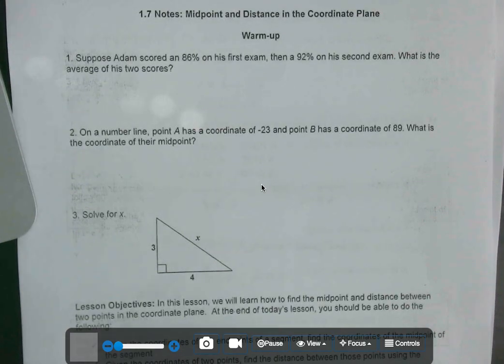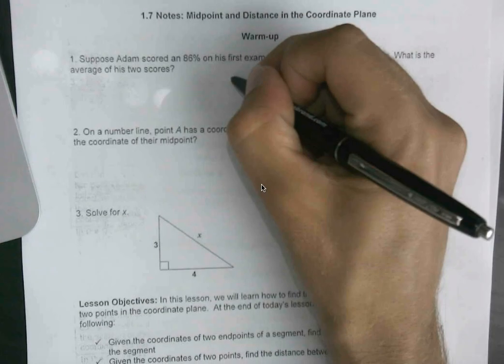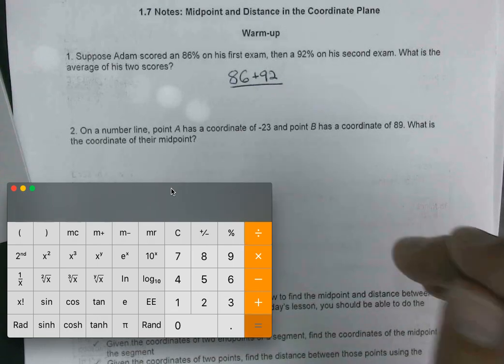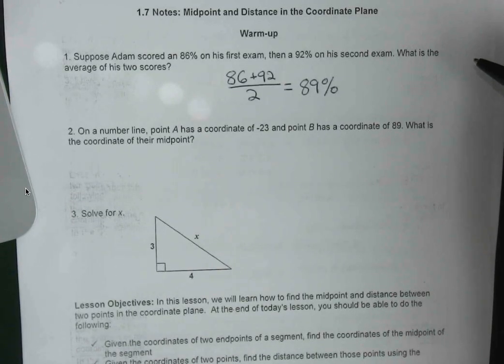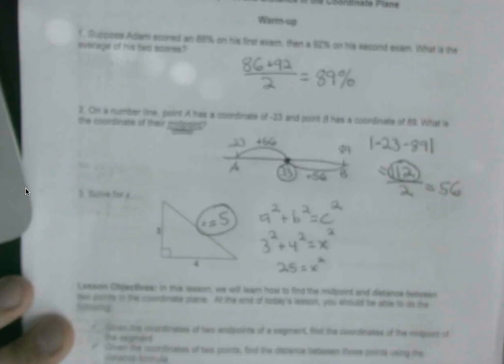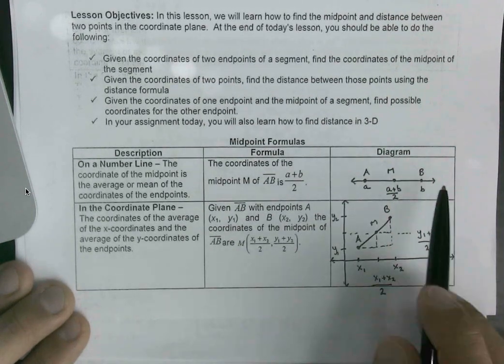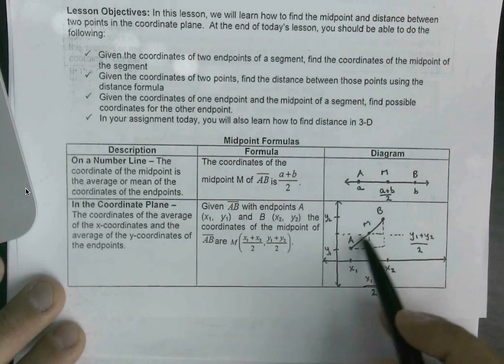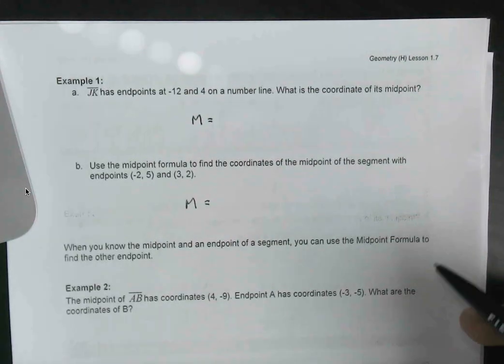Geometry 1.7 Midpoint and Distance Part 1